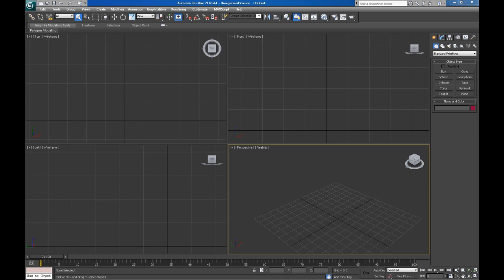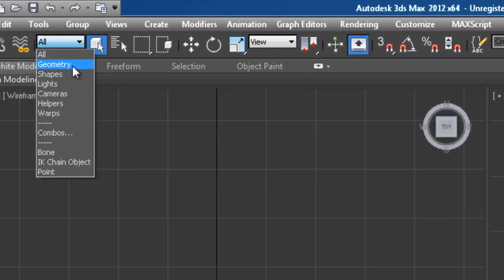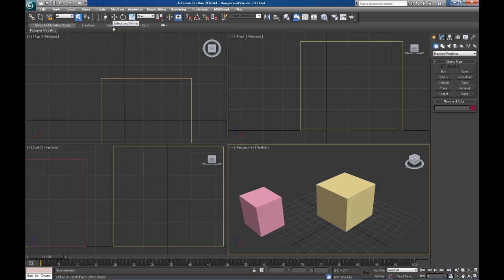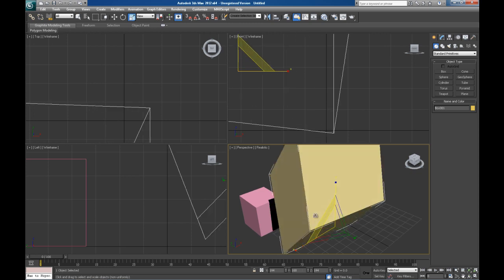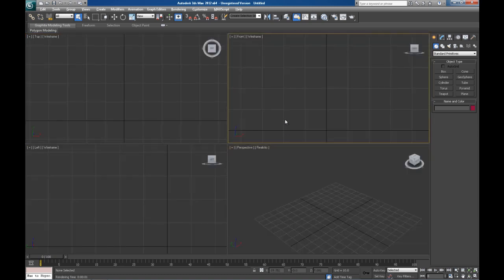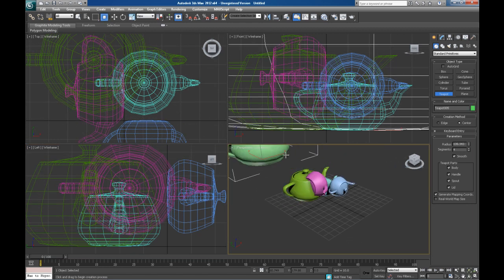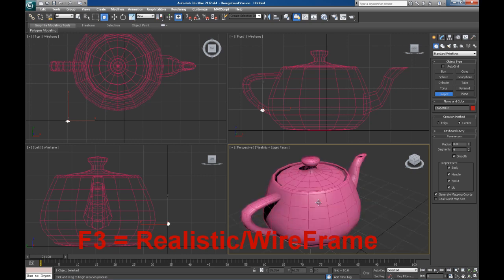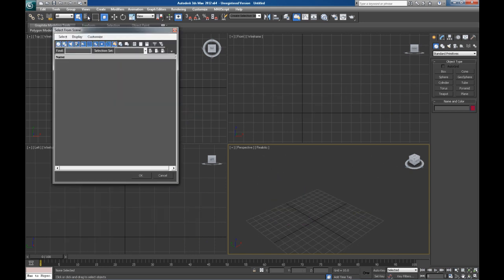3DS Max Basics - The Interface Part 1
Basic introduction to the 3DS max 2012 interface. Ideal for those completly new to the programme. Although looking at the 2012 version this is suitable for many of the 3DS Max versions.